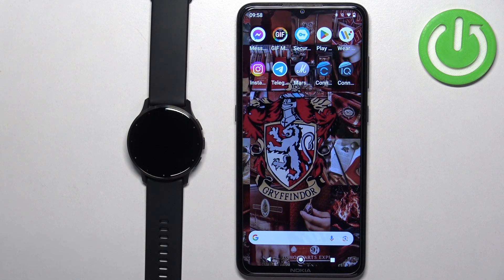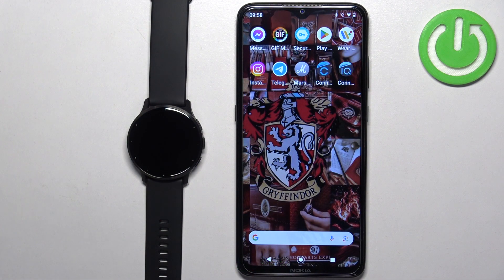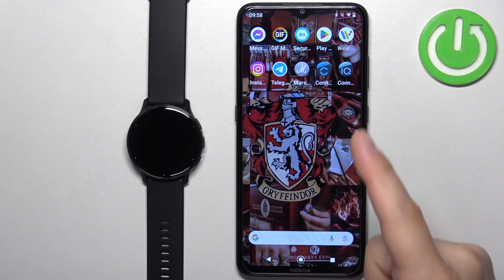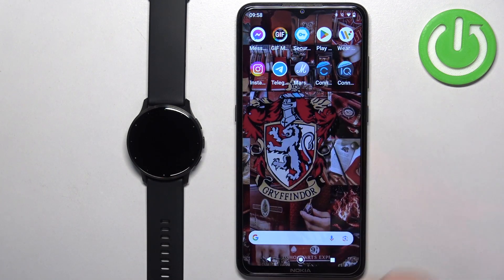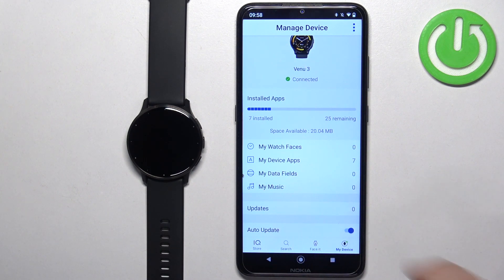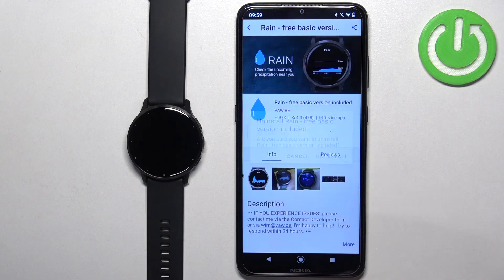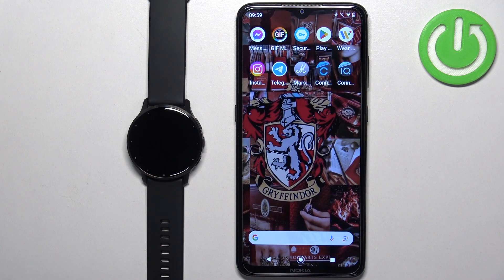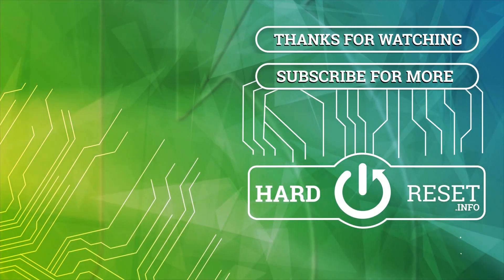How to Uninstall Applications From GARMIN Venu 3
Find out more info about GARMIN Venu 3:
Hi! Stay here if you want to know how to uninstall applications from your GARMIN Venu 3. Follow our steps and know how to manage apps collection, we will demonstrate how to declutter your watch, install new apps, and seamlessly manage them using the Garmin Connect app on your smartphone.

How to uninstall apps from GARMIN Venu 3? How to remove apps from GARMIN Venu 3? How to delete apps from GARMIN Venu 3? How to remove unwanted apps from GARMIN Venu 3?